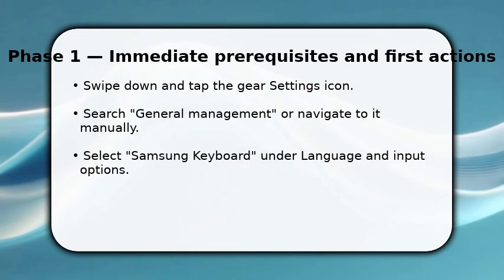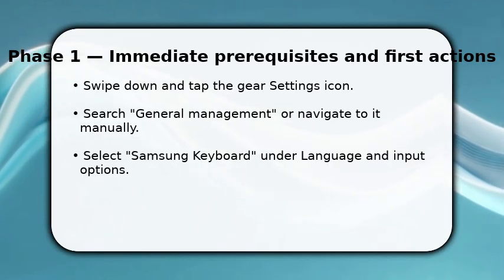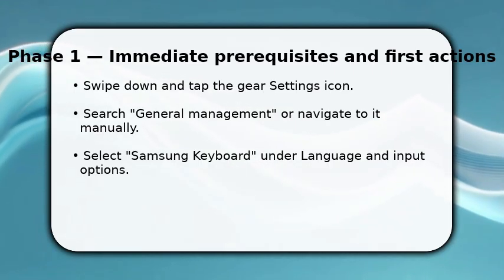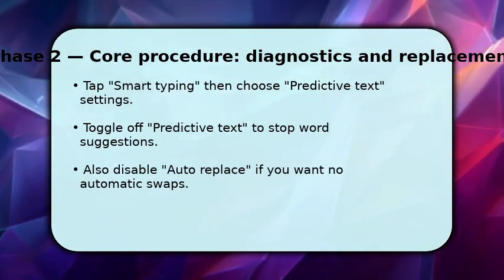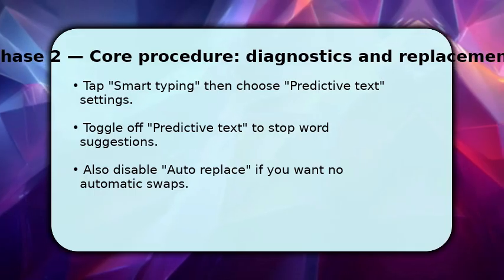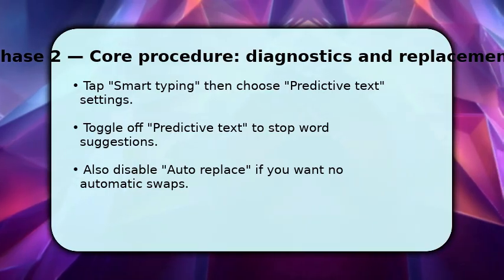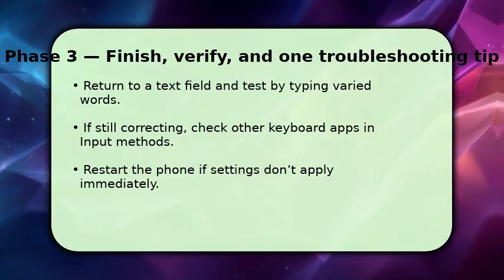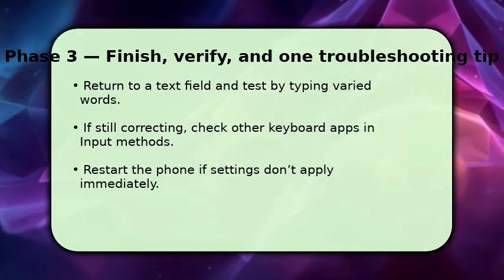How to Turn Off Autocorrect on Samsung S23 Ultra - Step by Step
How to Turn Off Autocorrect on Samsung S23 Ultra - Step by Step | 🔒 Surfshark VPN Deal — Stay private and secure. $1.99/mo + 3 Months Free ▸

Discover the simple steps to disable autocorrect on your Samsung Galaxy S23 Ultra, ensuring you type exactly what you intend without unwanted corrections. This guide walks through quick settings and third-party apps for full control over text input.

Samsung Galaxy S23 Ultra, autocorrect disable, text correction on phone, typing accuracy, quick steps to turn off autocorrect, third-party keyboard app, disable auto correct feature, smartphone typing settings, Galaxy user guide, input method customization